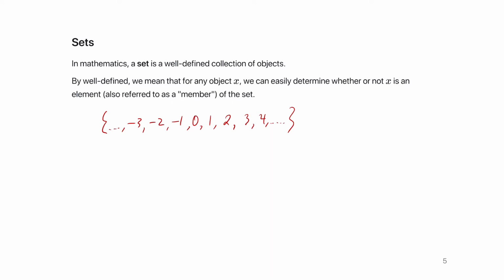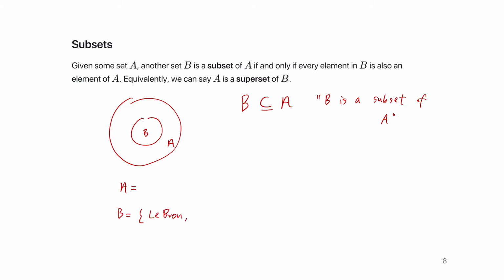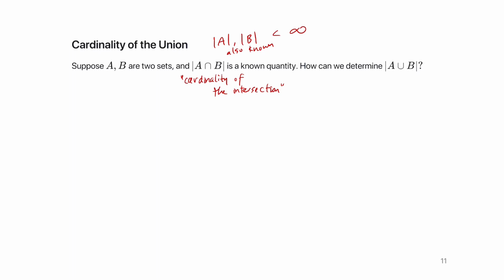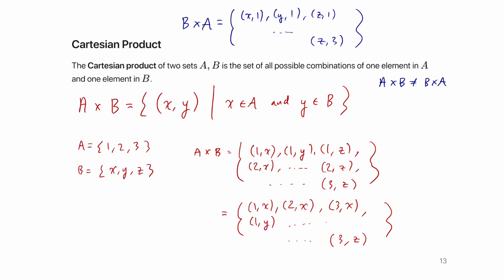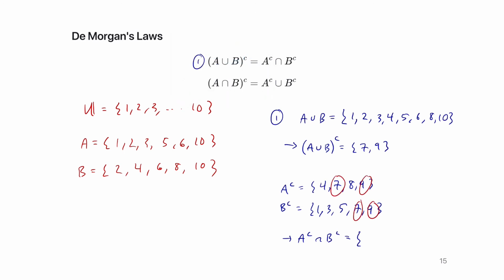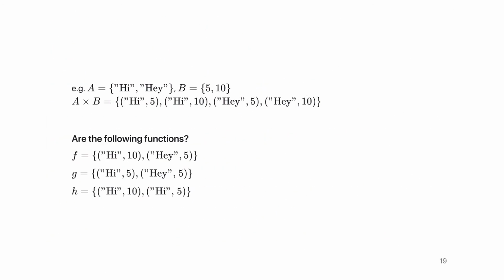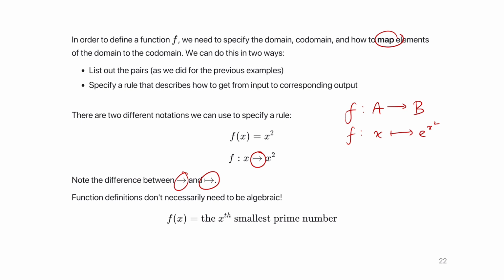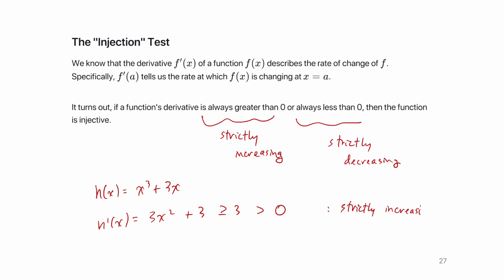Lecture 2 (January 31) – IMT DeCal, Spring 2019